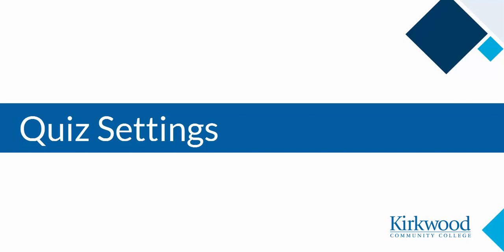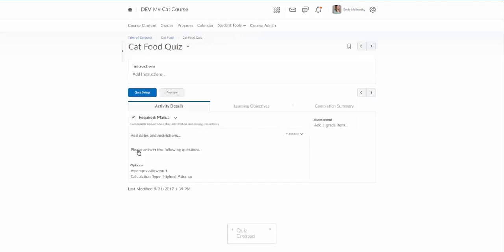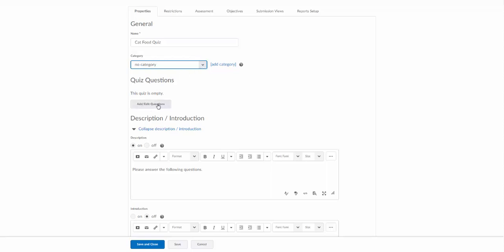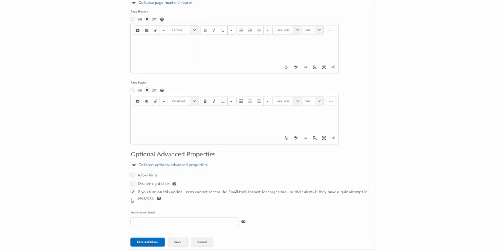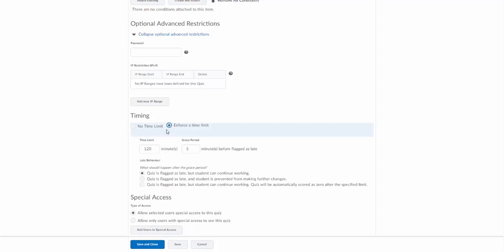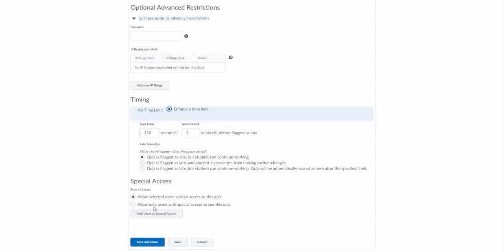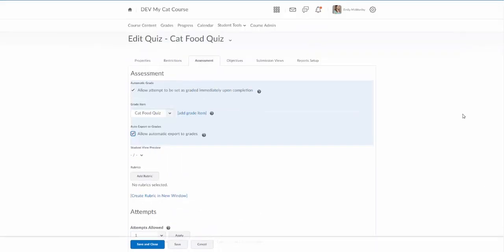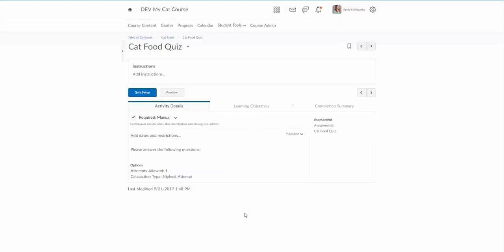Creating Quizzes in Talon